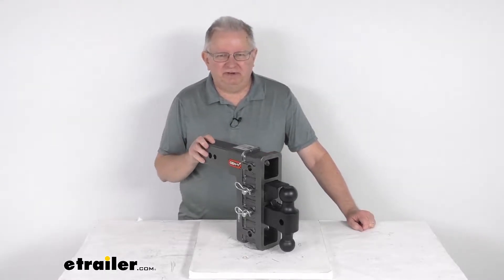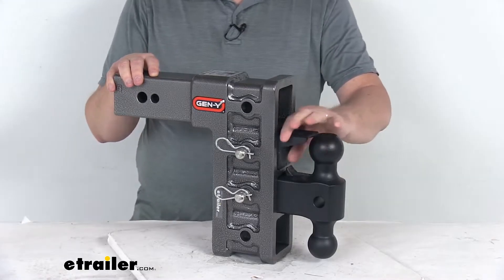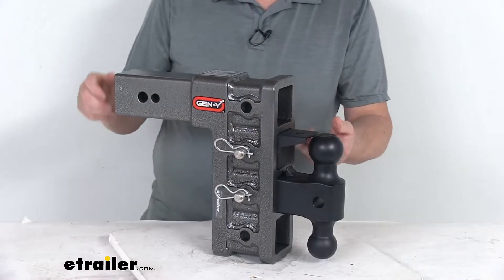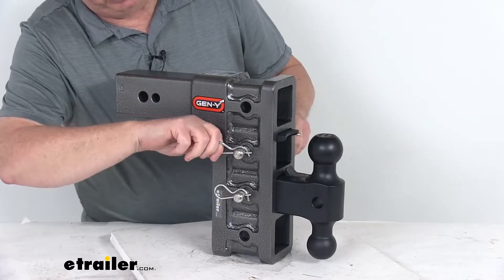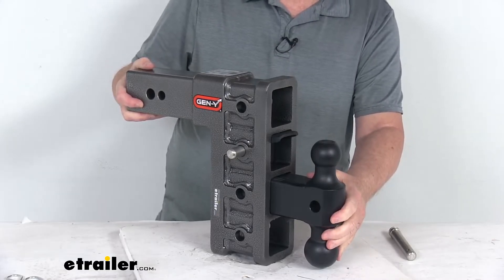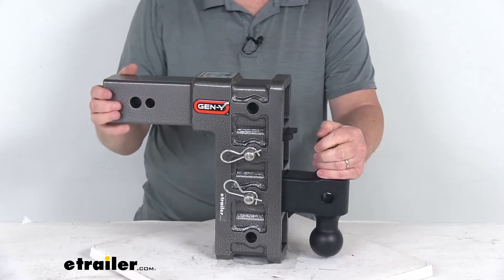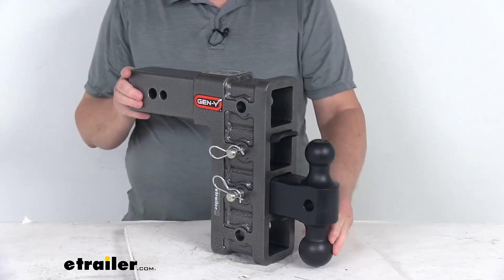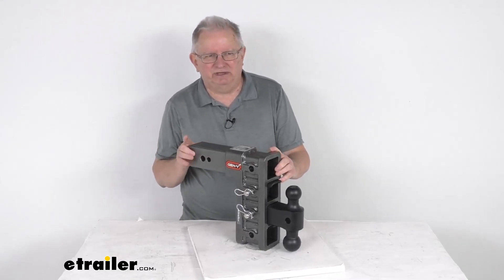etrailer | Feature Review Gen-Y Adjustable 2-Ball Mount w/ Stacked Receivers for 3" Hitch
Hello everybody, this is Jeff at etrailer.com. Today we're gonna take a look at this Gen-Y Adjustable 2-Ball Mount with the pintle lock, has a nine inch drop or rise, and it's for a three inch hitch, has a 32,000 pound gross towing weight capacity. Now, this is an adjustable ball mount, this will let you hook up your trailer to your tow vehicle. The shank right here is what'll slide into your three inch hitch receiver on your vehicle, and then upfront here, you have either a 2 5/16 diameter ball or a two inch diameter ball, which will provide the connection points for your trailer coupler. If you noticed on this one, it also includes this pintle lock accessory. When this is paired with the larger 2 5/16 ball, it'll provide a connection point for a lunette ring coupler.

And just to demonstrate what happens on the lunette ring, on some of your large trailers, they'll have a large ring on the front and it's a lunette ring, it's designed to drop over the ball. So what you'll do is pop open, take off this pin and clip, push the pintle lock back out of the way, and then you'll make your connection to your lunette ring, so you'll drop your lunette ring over the ball, and to keep it attached to the ball so it doesn't unhook, that's where you slide this pintle lock up over that, and then your lunette ring will stay underneath there, and then you'll secure it in place with the pin and the clip, and that'll hold that lunette ring in place. If you're not gonna use it with the lunette ring coupler, you can actually just slide this back out of the way, and there's a second pin that you can slide that through, and it'll hold it in the closed position if you're not using it. Now, if you noticed on this, it has four stacked 2 1/2 inch receiver openings, it'll accept the included ball mount and pintle lock as well as other hitch-mounted accessories. It does have the two 3/4 inch diameter stainless steel pins and clips, and that's to secure the ball mount to the shank and the pintle lock to the shank.

And what's nice is on the clips, they use a twist lock design, which I really like, makes it very easy to remove and install your clips. All you do is twist it, and as you twist the clip, it'll just pop right out just like that, and you'll do the same on the bottom, just like that, and then you can remove your pin, you can remove your pintle lock if you want. What I wanna do is just show you how we're gonna remove this one from a ball mount, and this has got the 2 5/16 up. Now, if you wanna flip it over to the two inch, all you have to do is slide this ball mount out, rotate it just like that, and slide it right back into place. Now, I'm putting it back in the same hole, but you have this whole range that you can put the ball mount up or down.

The adjustable height will let you tow trailers of different heights with the same vehicle, works well if you have a lifted truck. So as I mentioned, you can move this ball mount higher or lower to match your application. If you put it in the lowest position, it'll get you a maximum drop of nine inches, if you install the shank, reverse it into the rise position, and then put this ball mount in the highest point, it'll get you a maximum rise of nine inches. So we're just gonna slip the two inch application back in place, put the pin through there. And again, with this push clip, you just push it, it'll twist right onto place, you don't have to force it.

Just like that, you're all ready to go. Now, this is a nice heavy-duty steel construction, they do use a nice zinc primer and then they coat it with a durable silver vein epoxy powder coat to resist corrosion. Now, when you do install this into your three inch hitch receiver, it will require a hitch pin and clip or a hitch lock for securing it to your hitch receiver, those items we do sell separately in our website. They do offer two hitch pin hole diameters, the smaller one is a 5/8 inch, the large one is a 3/4 inch diameter. This is SAE J684 certified, it is made in the USA. Again, the application, this will fit a three inch by three inch trailer hitch receiver opening. Now, the weight capacities will just depend on the ball size you use, so if you use the smallest two inch ball diameter, you'll have a gross towing weight capacity of 16,000 pounds, maximum tongue weight of 1,500 pounds. If you flip it over and use the larger 2 5/16 diameter ball, you'll have a gross towing weight capacity of 32,000 pounds,